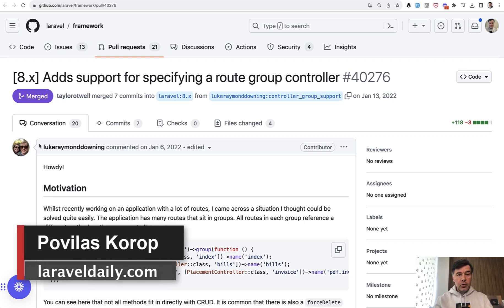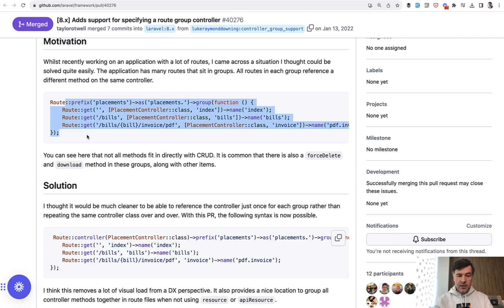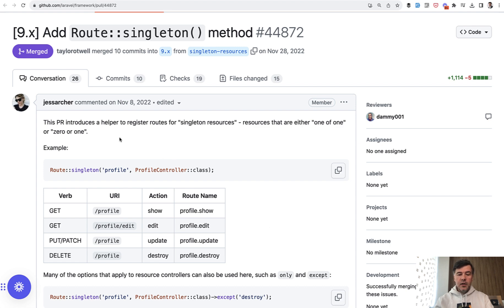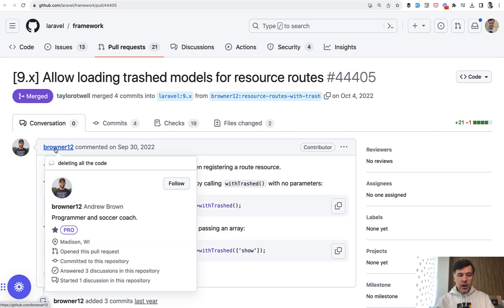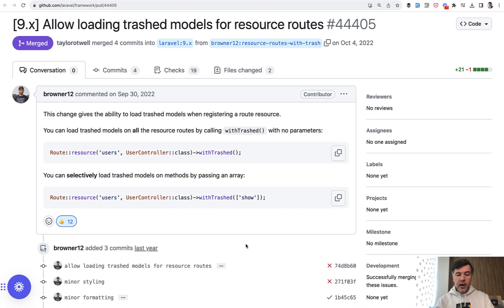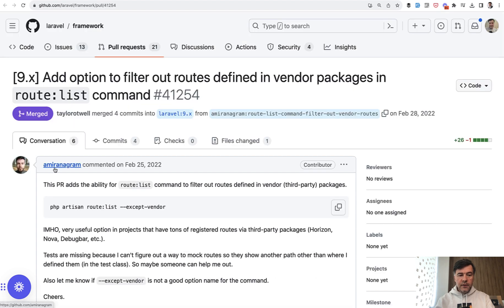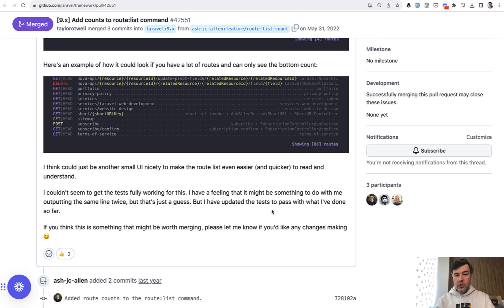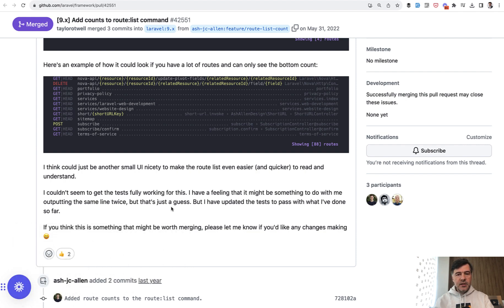Laravel 9/10: 4 New Routing Features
What new functions were released around Laravel routing? Let's take a look.